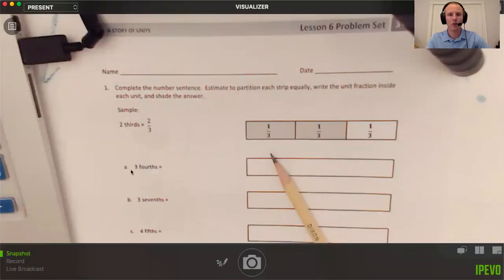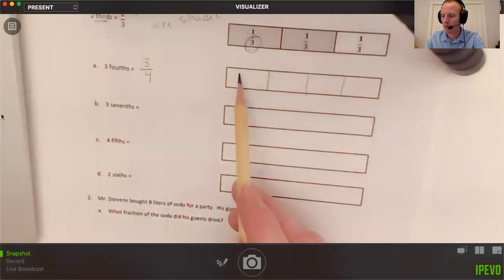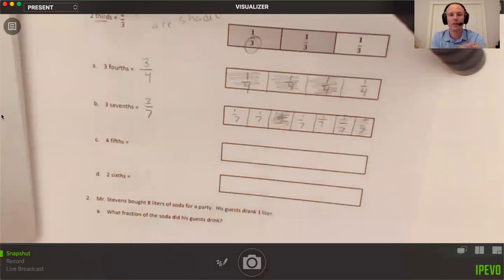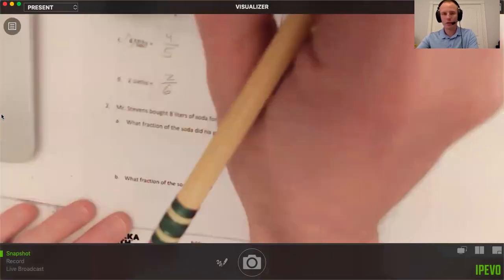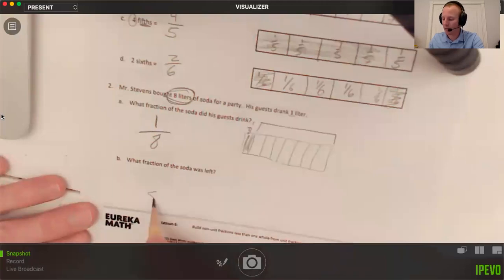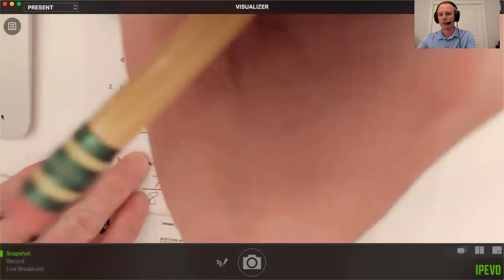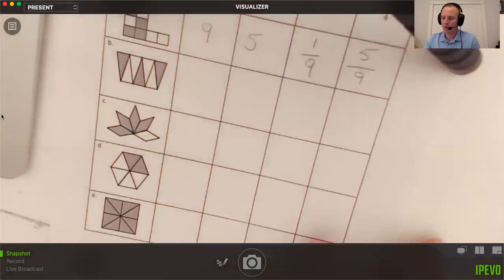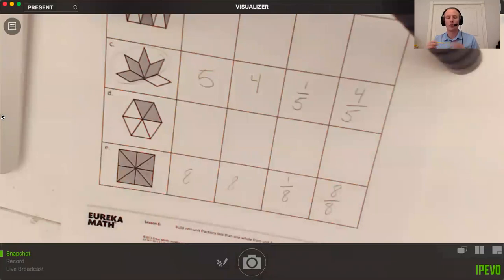Module 5, Lesson 6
We are going to gain more experience using non unit fractions today.